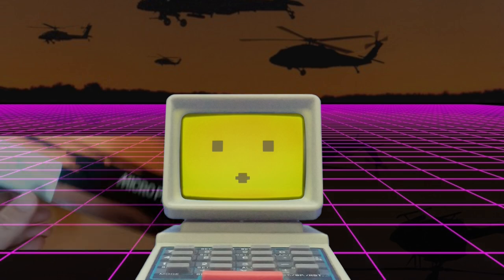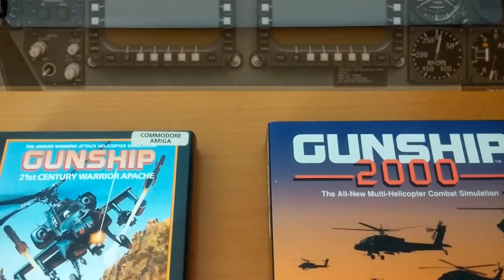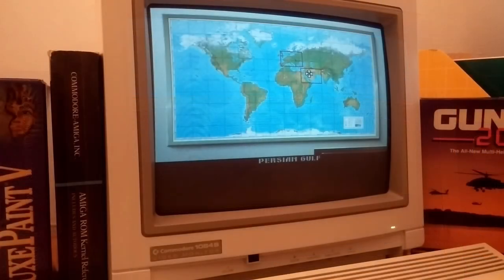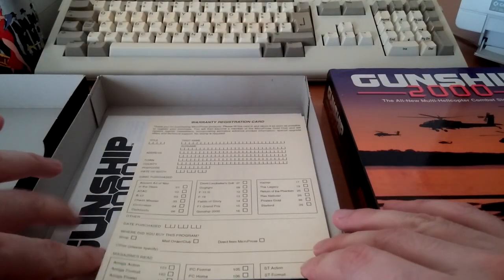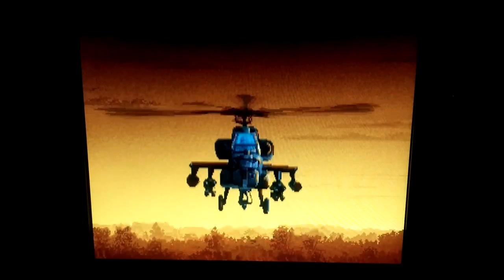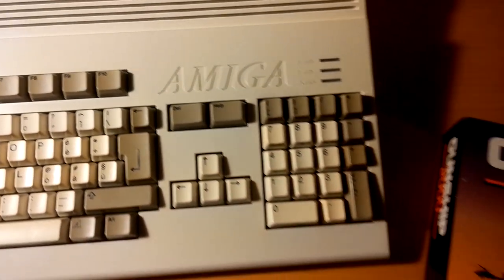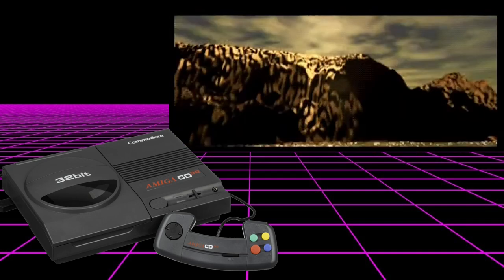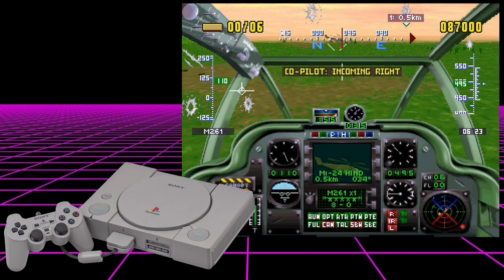Gunship 2000 AGA - Amiga 1200 - Unboxing & Gameplay [Real Hardware / CRT Capture]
A helicopter simulator released by Microprose in 1991 for IBM Compatibles and ported to the Amiga in 1993. This is the updated version for AGA Amigas, published in 1994. The video contains unboxing and overview, as well as gameplay of a single mission on my Amiga 1200 (Blizzard 68030).
You can download my patch for the AGA version's weapons bug described in the video,

Gunship 2000 is sequel to the legendary Gunship from the mid-80s which was very popular on both 8bit and 16bit formats, although it still looked like an 8bit game on the latter.
GS2000 is vastly improved in every way taking advantage of the 16bits, but in some cases the flight model was more convincing in the first game, in its own crude way.
Generally, it is quite an easy game; not 100% simulator, but not an arcade either. So, as with most Microprose games, it could be fun for both simulation buffs and casual gamers.

The VGA version is probably the best, though it's also really good on the Amiga.
I've only tried the Playstation version briefly on an emulator once, but I don't remember much because it's been months since I recorded that footage.
If memory serves, it felt more arcadeish, but it's possible that there were options available for more realistic gameplay.

Summing up, it is a great sequel and quite a memorable game.
I used to play it on the Amiga quite a bit and thought it was very enjoyable.

REM *** CONTENTS ***
00:00 Introduction
00:25 Box Cover
01:19 Brief comparison between Gunship and Gunship 2000
04:02 Unboxing
06:58 The PC version
08:01 The OCS Amiga version
08:37 The AGA Amiga version
09:14 The CD32 version
10:27 The bug of the AGA release and my fix for it
11:43 The Playstation version
12:23 Gameplay - Single Mission A1200 (Blizzard 030)
33:44 Debriefing
34:04 Ending